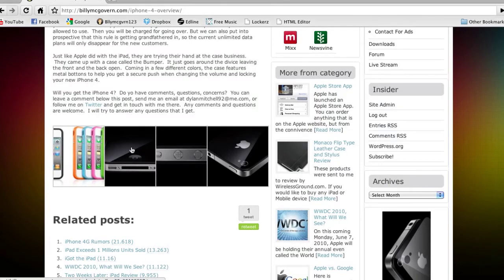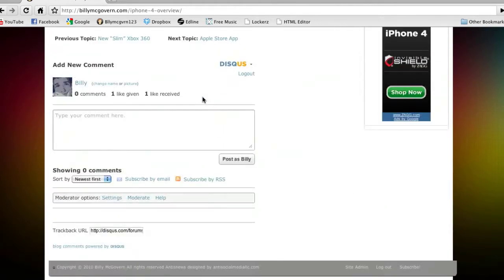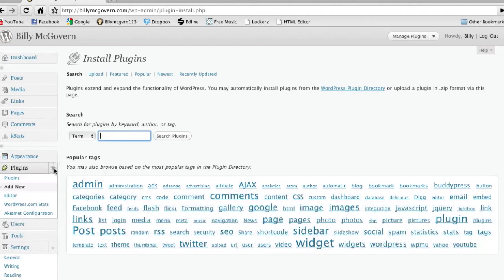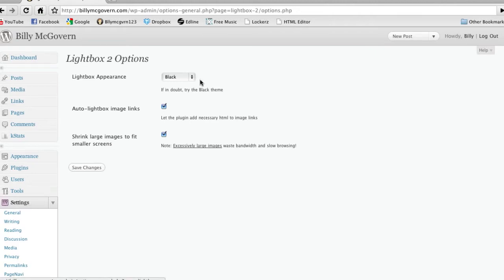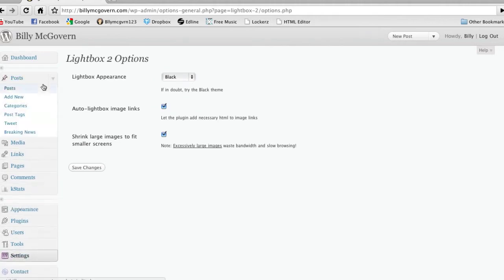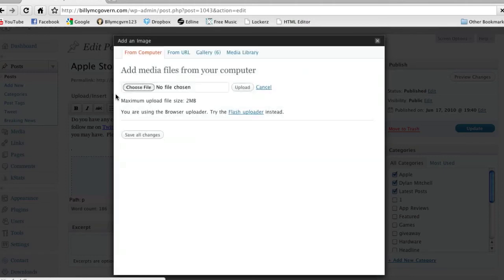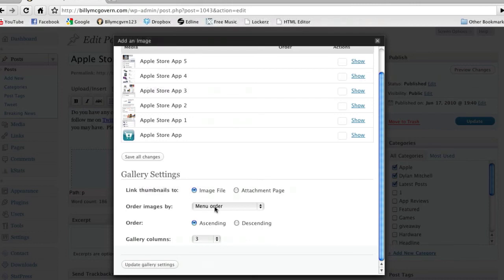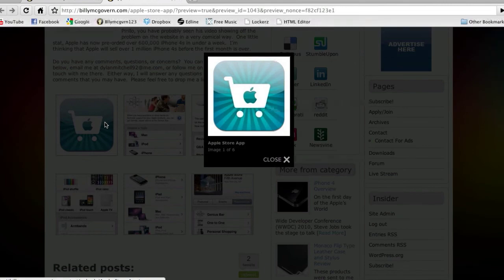How To Make Eye-Catching Galleries In WordPress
This  is easily done by getting a plugin called Lightbox. This plugin will allow your pictures to load without refreshing the page. Next we are going to use WordPress' built in gallery.